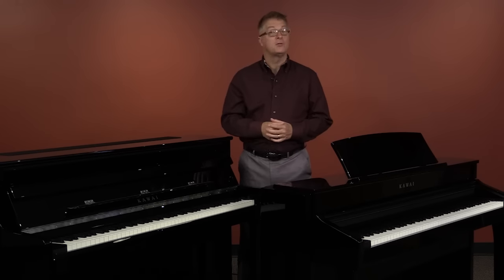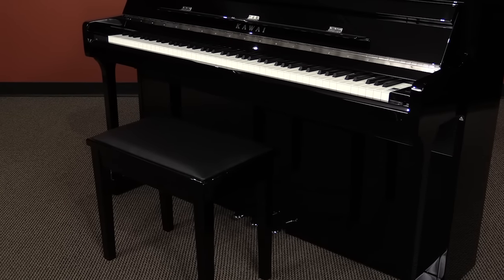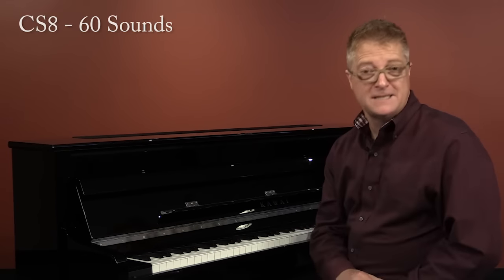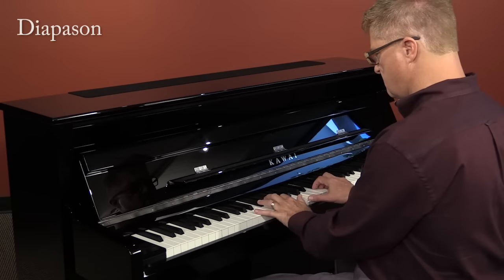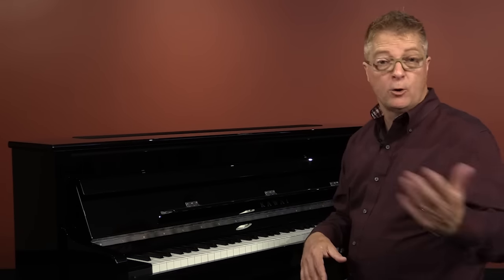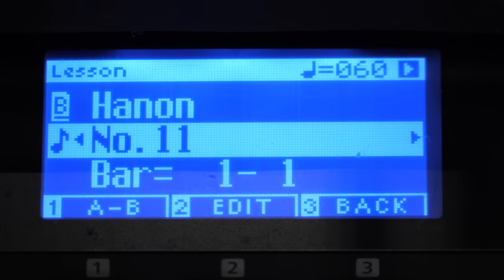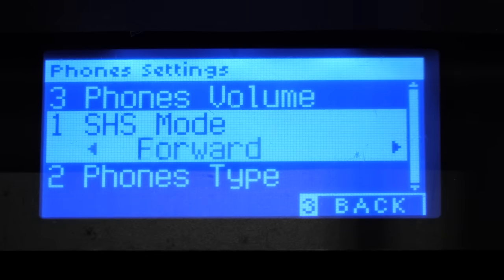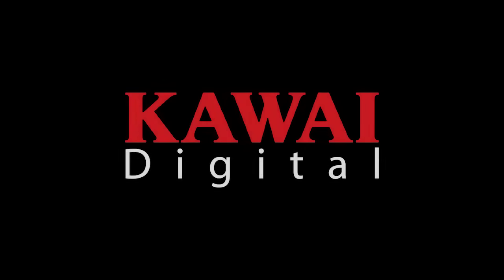Kawai CS8 and CS11 Digital Pianos Demo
● Click the 🔔 bell to be notified of all videos!

Kawai CS Series Digital Pianos

Luxurious appearance.  Impeccable Touch.  Stunning Sound.  The Classic Series Luxury Digital Pianos.

Kawai CS8… Luxury and Performance.
The elegant CS8, a digital piano that performs as great as it looks. Now you can have it all… a beautiful, traditional looking instrument with advanced digital features.

Main Features:
•Harmonic Imaging XL Sound Technology with 88-note Piano Sampling
•Grand Feel II (GFII) Wooden-Key Action
•60 Exceptional Instrument Sounds
•Dual, Split and Four-Hands Modes
•256-Note Polyphony
•USB Audio Capability
•Built-in Alfred Piano Lessons and Finger Exercises
•Grand Feel Pedal System
•Concert Magic and Hymn Player Functions
•Classic Leg and Toe-block Design
•Sliding Key Cover and Matching Bench
•Polished Ebony Finish

Kawai CS11 Hybrid Piano… the Ultimate Hybrid Piano.
The CS11 Hybrid Piano blurs the line that separates acoustic pianos from their digital counterparts. Great digital features merge with acoustic piano characteristics to create a beautiful, and incredibly capable, hybrid instrument.

Main Features:
•Exclusive Soundboard Speaker System
•Authentic Upright Piano Cabinet
•80 Exceptional Instrument Sounds
•256-Note Polyphony
•USB Audio Capability
•Fallboard and Matching Bench
•Polished Ebony Finish